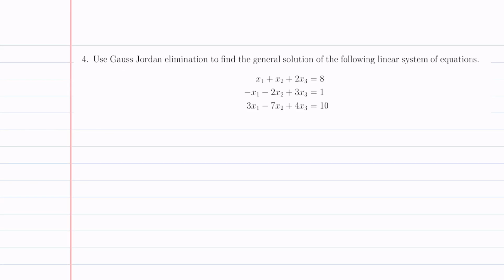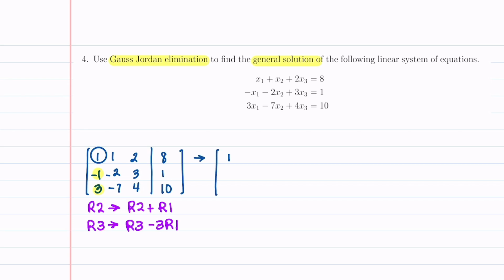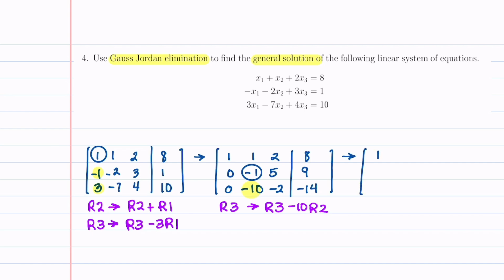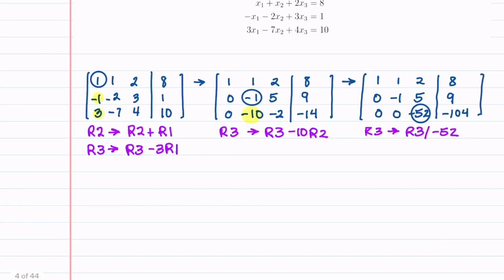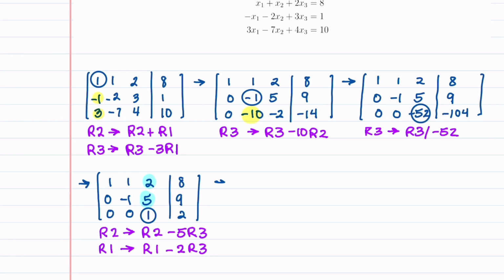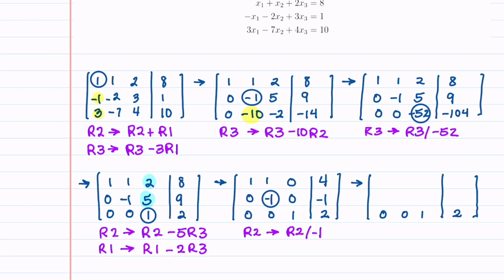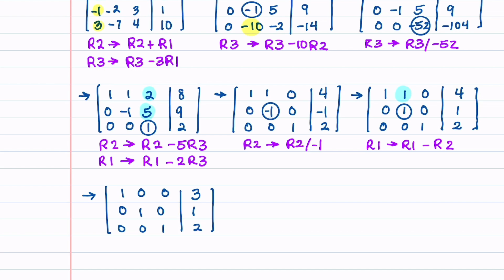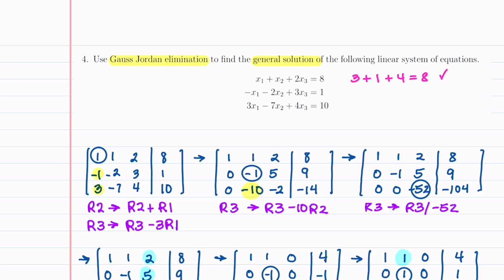How to Solve Linear Systems Using Gauss-Jordan Elimination | Step-by-Step Example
Learn how to solve a linear system of equations using Gauss-Jordan elimination. In this step-by-step tutorial, we’ll transform an augmented matrix into reduced row-echelon form and find the general solution to the system. Perfect for students studying linear algebra or preparing for exams!

📚 What You’ll Learn:

How to set up an augmented matrix from a system of equations.
How to perform row operations to achieve reduced row-echelon form.
How to interpret the matrix to find the general solution.
Tips for solving linear systems efficiently with Gauss-Jordan elimination.